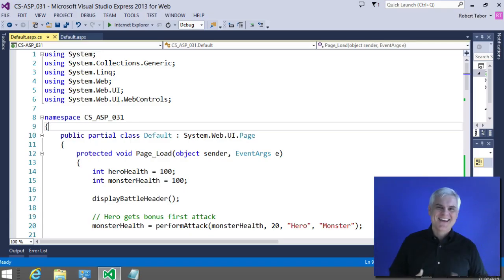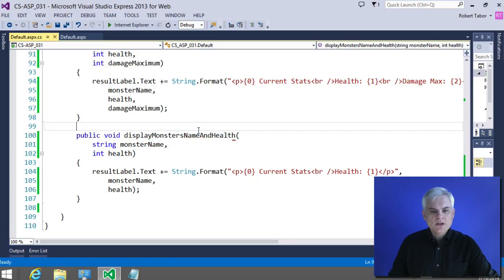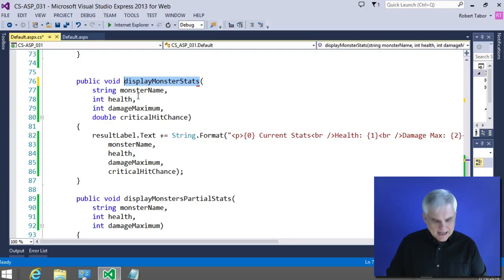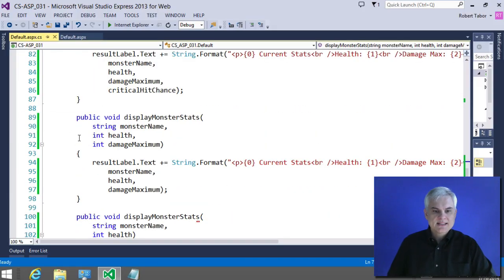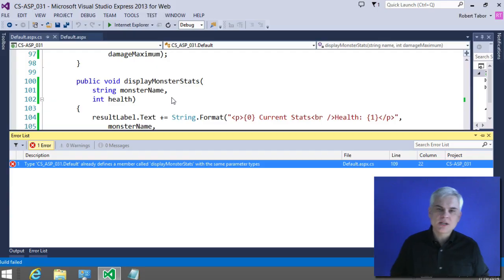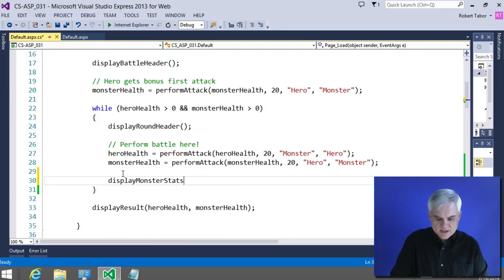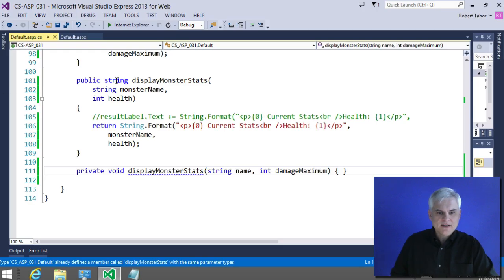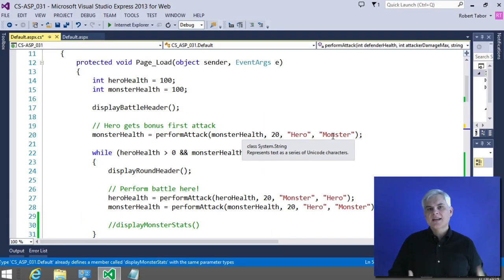C# Fundamentals via ASP.NET Web Applications - Lesson 31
Lesson 31 - Creating Overloaded Methods